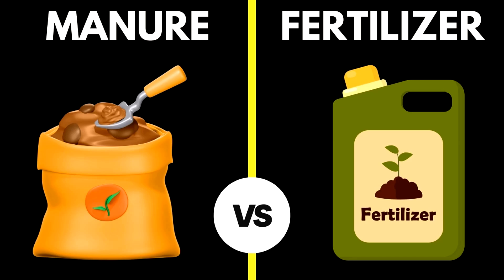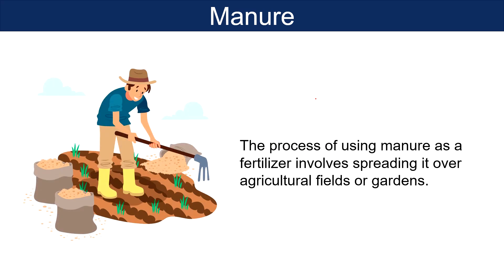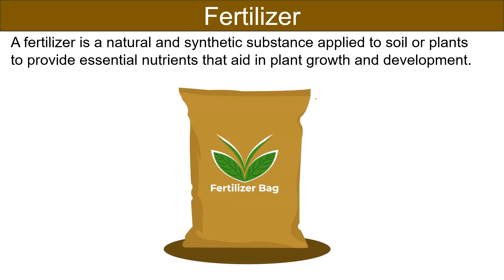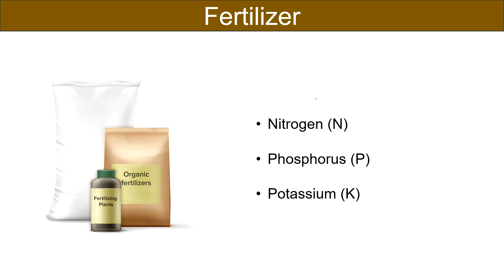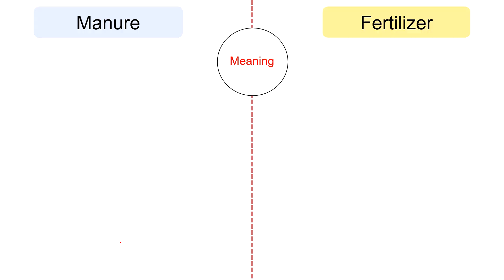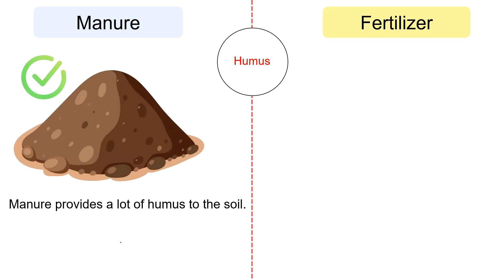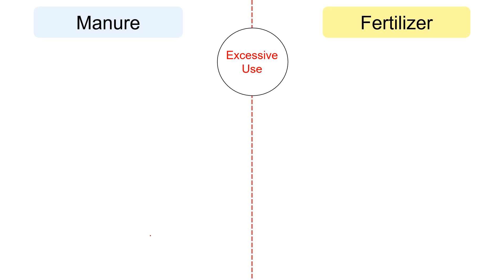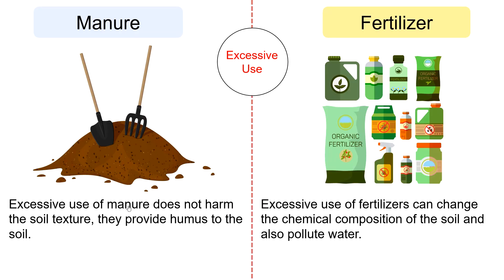Difference Between Manure and Fertilizer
In this video, we have explained the difference between manure and fertilizer. It begins by explaining the meaning of manure and its importance for plant growth.

In the same way, the meaning of fertilizers is explained along with their different types.

Watch the video till the end to get the side-by-side comparison of the two terms.